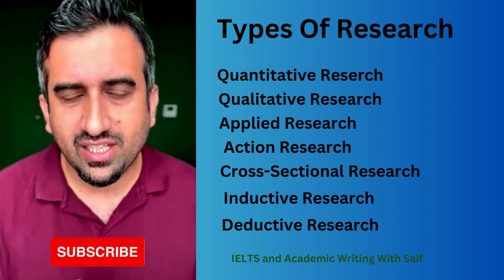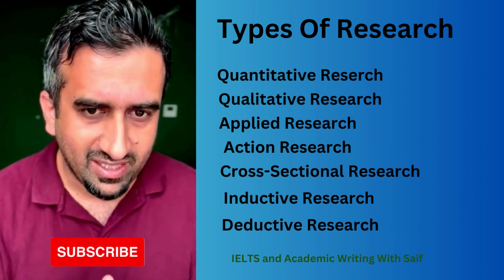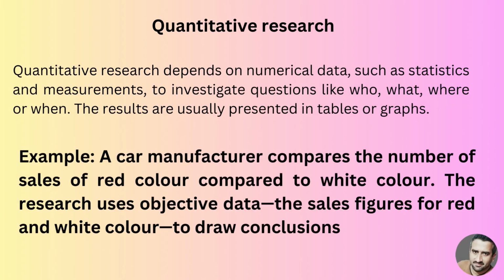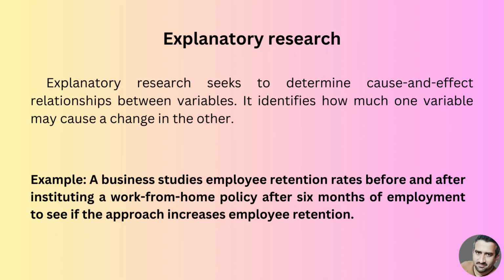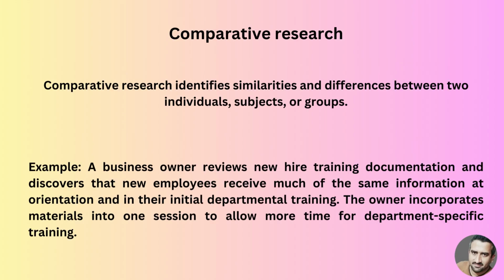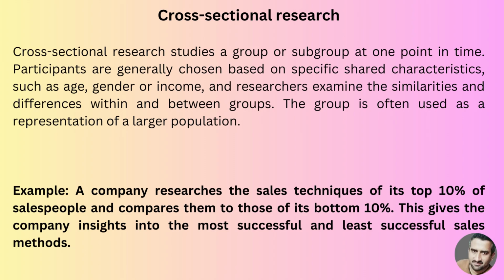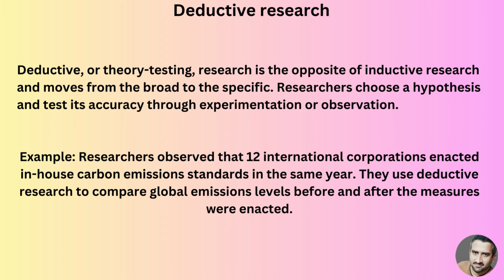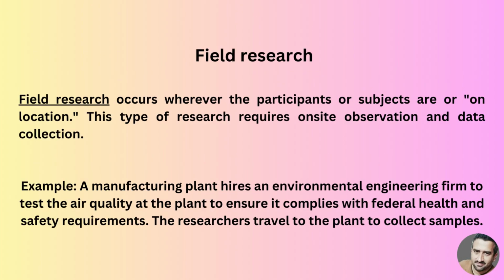Types Of Research/Quantitative/Qualitative/Applied/Action Research/ Inductive vs Deductive Research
This video will help you learn about the following types of research
1. Quantitative Research
2: Qualitative Research
3. Applied Research
4. Action Research
5. Deductive Research
6. Inductive Research